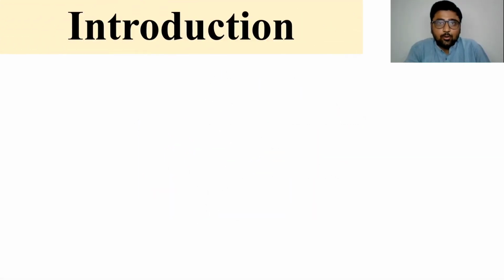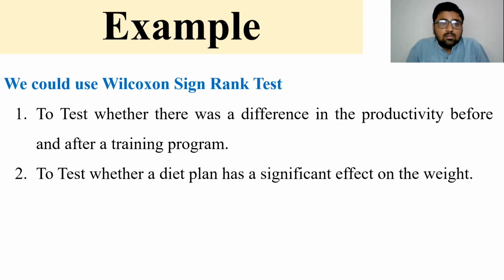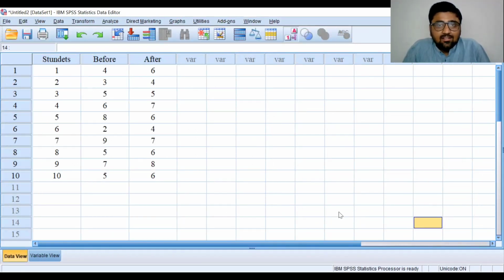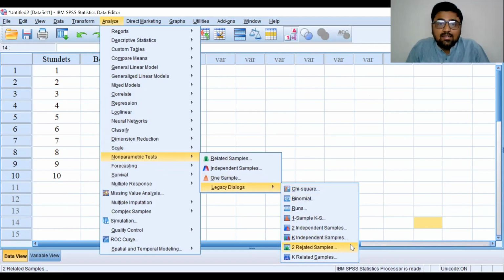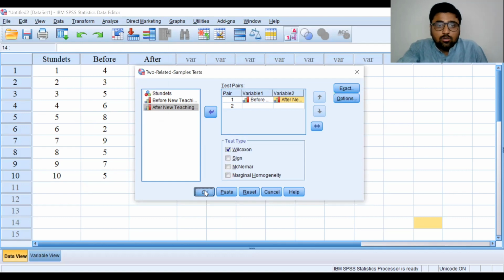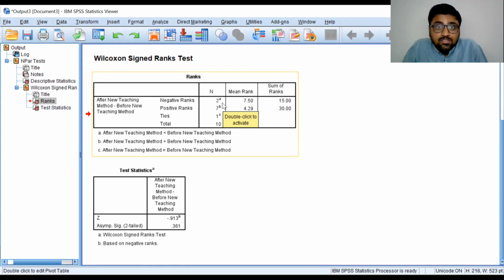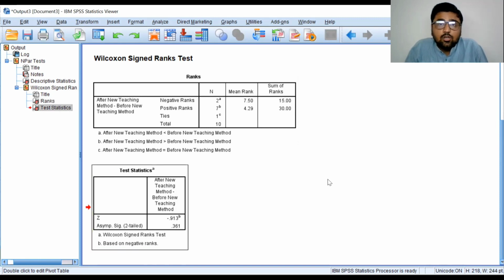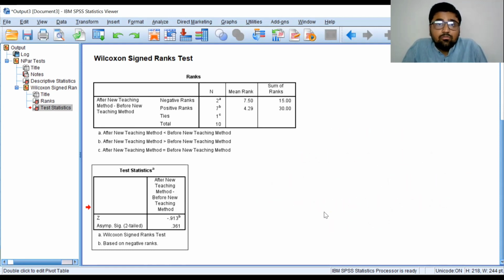Wilcoxon Sign Rank Test for Paired Samples using SPSS || Dr. Atman Shah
This video explains how to perform the Wilcoxon Sign Rank Test in SPSS and its
interpretation.